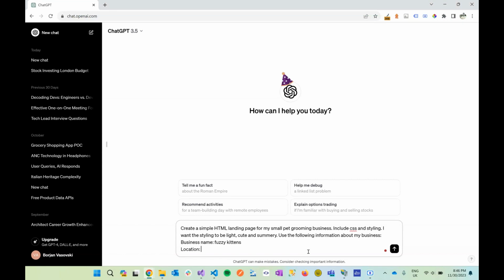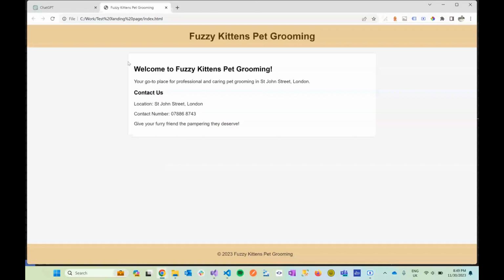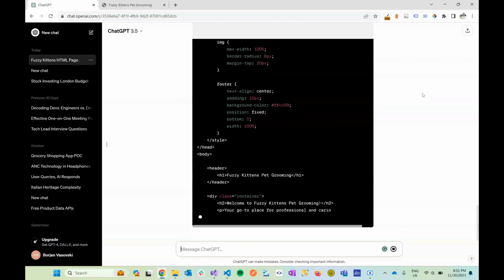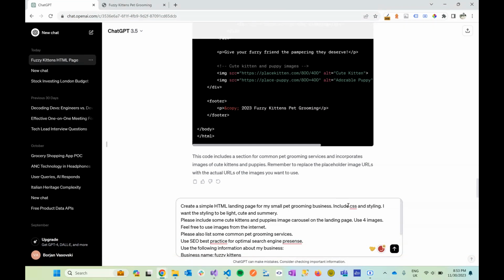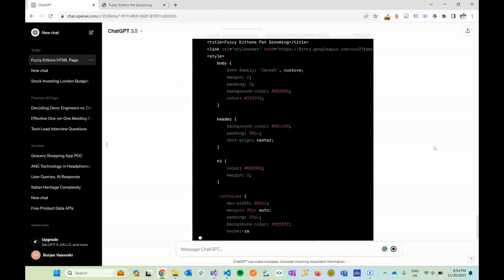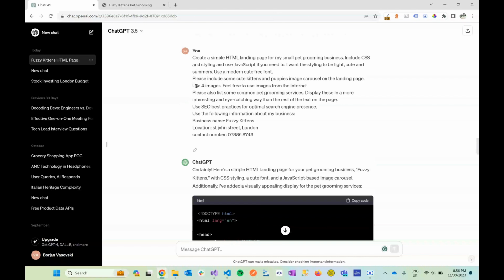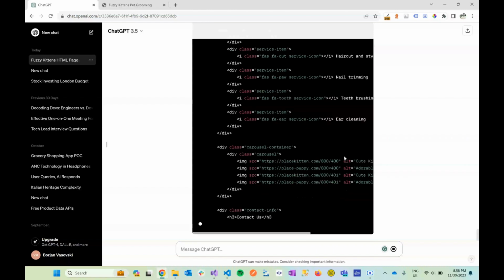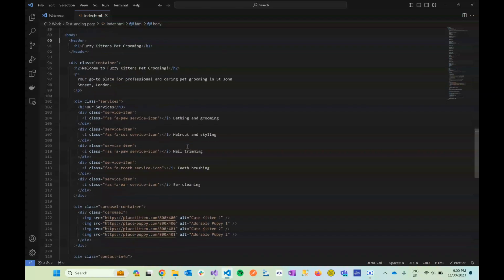ZERO code | Asking ChatGPT to make me a simple website for a business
I asked chatGPT to create an HTML landing website complete with CSS and minimal JavaScript. How did it do?